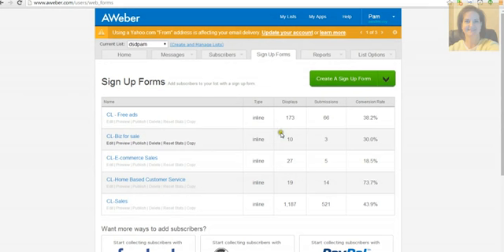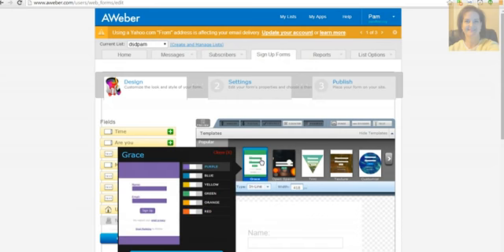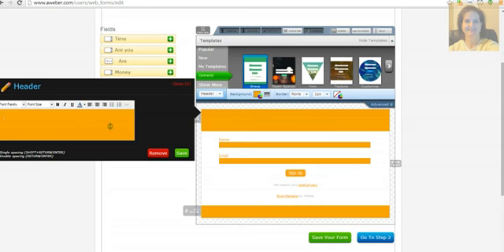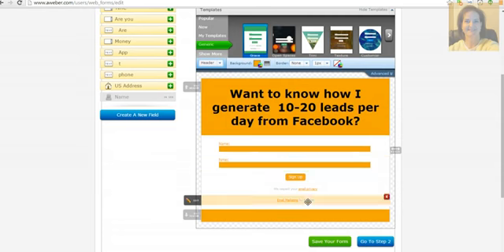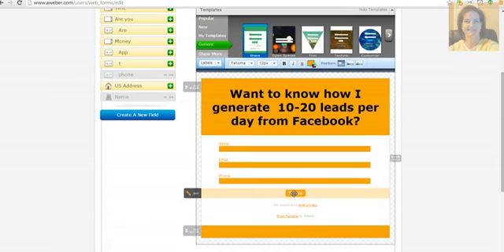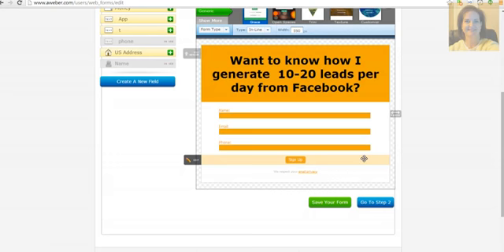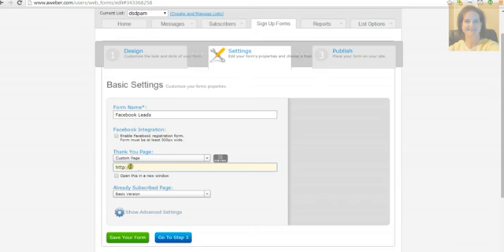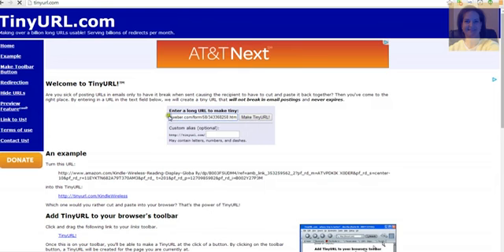How To Create A Capture Page In Aweber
Learning how to create a capture page in Aweber is quick and easy.  And, finding a simple way to capture your leads is vital to your business.

You don't need fancy sign up pages to capture leads.  By knowing how to create a capture page in Aweber, you cut down on the time it takes to create, which opens up more time that you can dedicate to developing your enterprise.

Of course, if you want to know how to create a capture page in Aweber, you need an Aweber account. If you don't already know, Aweber is an autoresponder. and this is vital to being able to follow-up with your leads, customers, and potential customers.

But, the great thing is that creating a sign-up or capture page is a service that comes along with your subscription, at no additional costs. And. you can create as many as you want or need to use in various places to capture your leads. That way, you know how to track, and what's working to gather leads in your business.